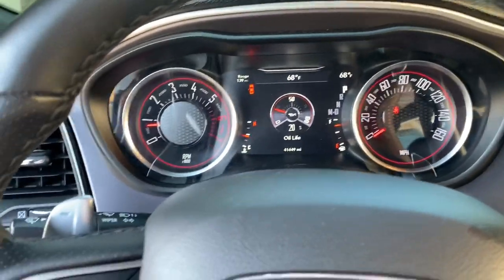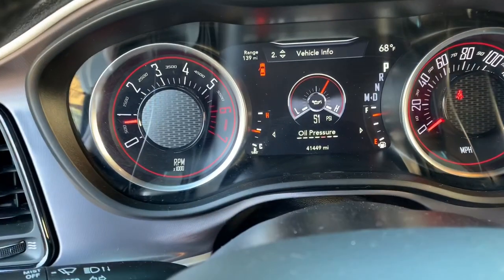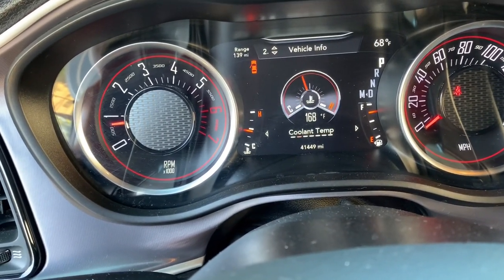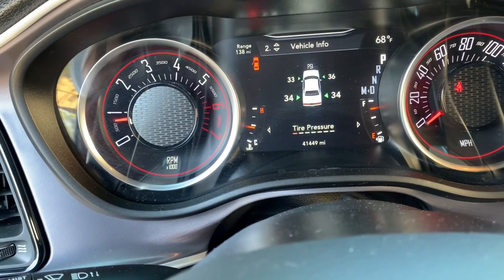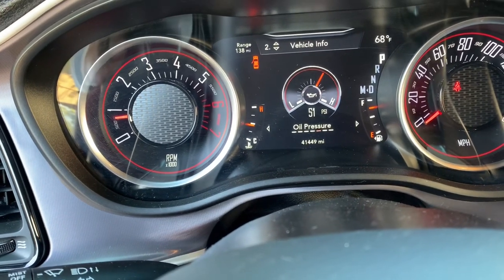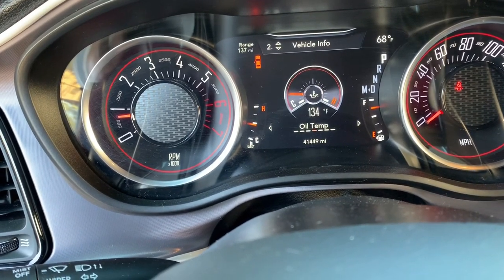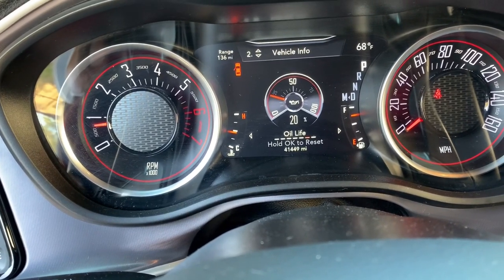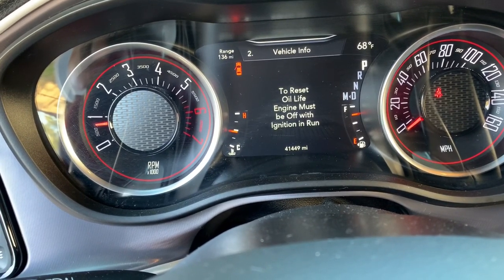Introducing my 5.7/first oil change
I wanna thanks everyone for taking the time to watch my videos I appreciate u guys ❤️